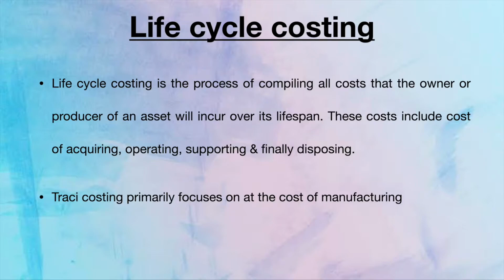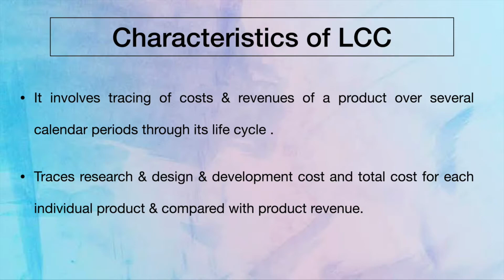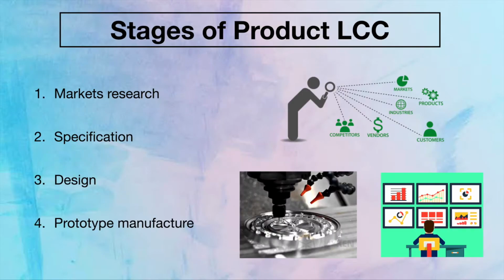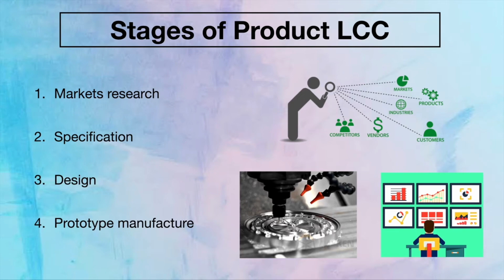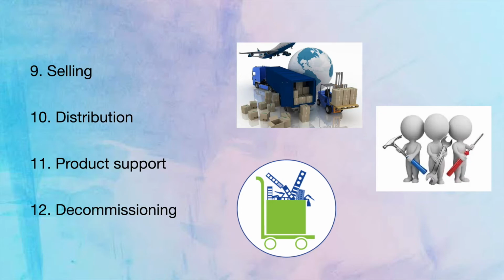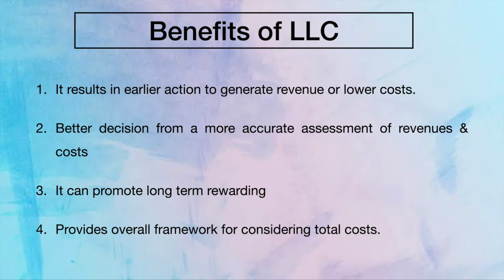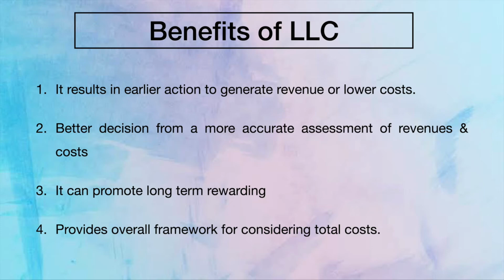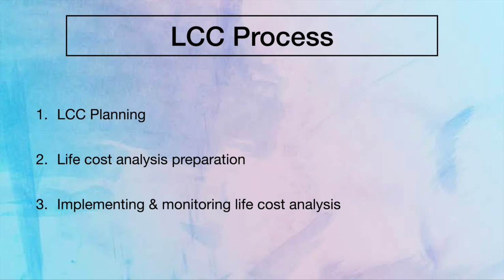Life cycle costing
Chapter 1: Specialist cost and management account techniques
Topics: Life cycle costing